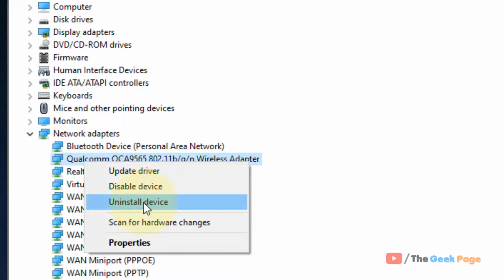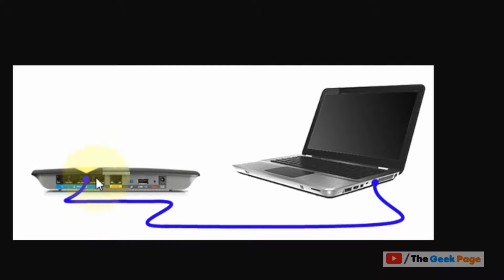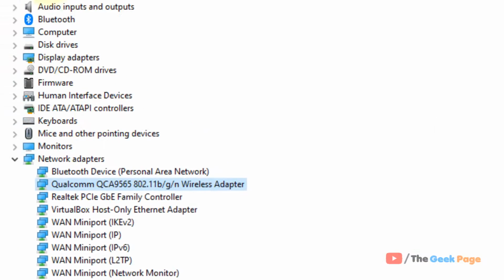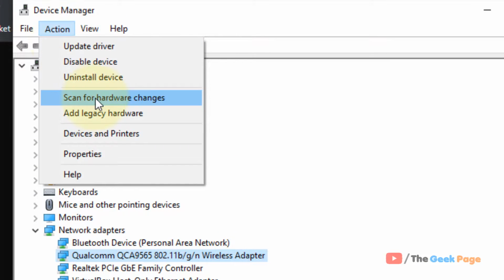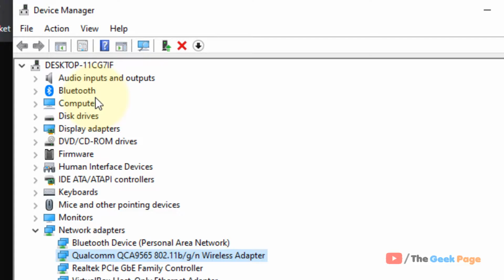intel ac 9560 code 10 error in Windows 10 Fix